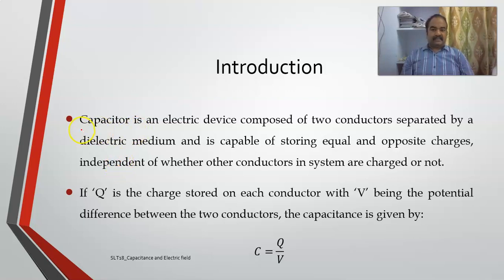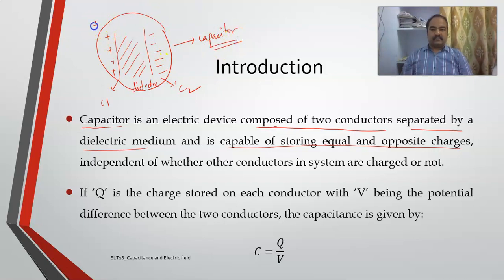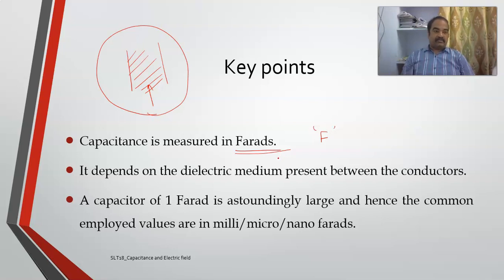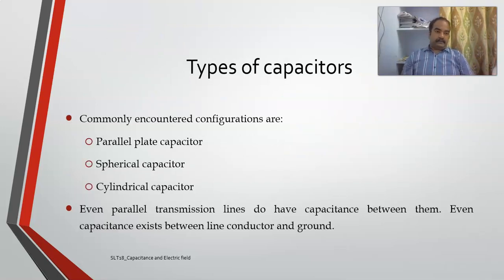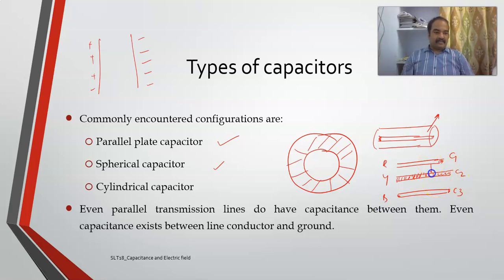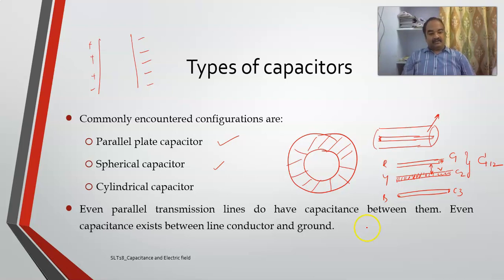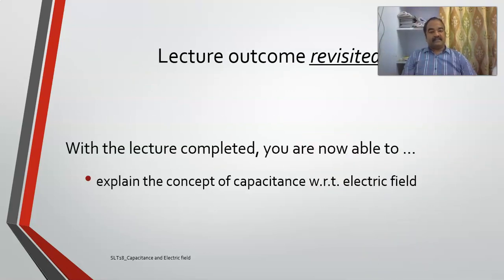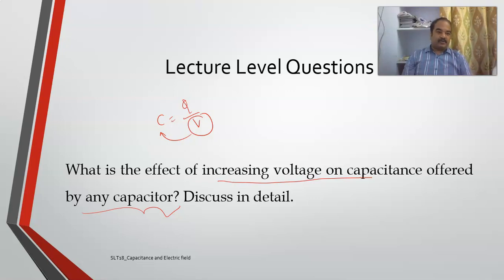SLT18_Capacitance and electric field